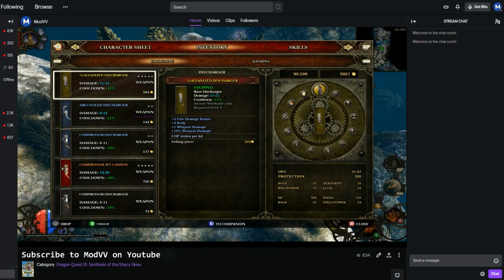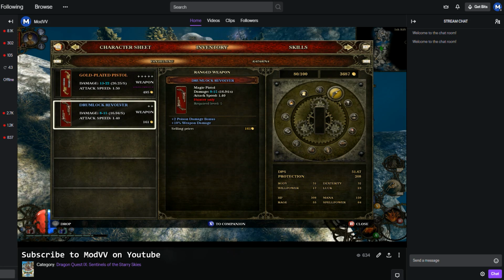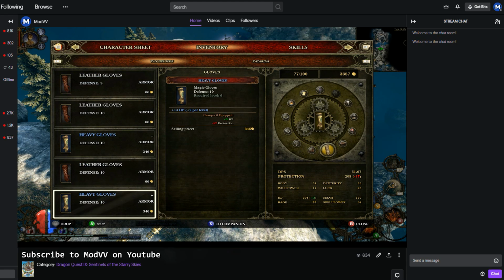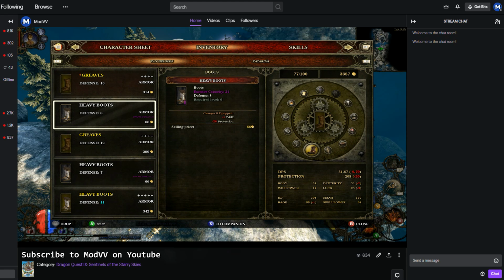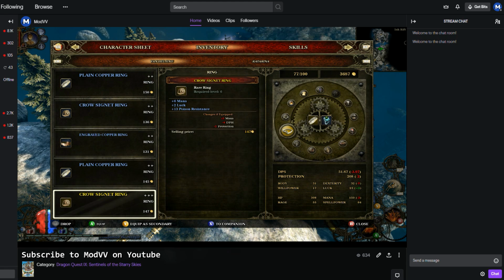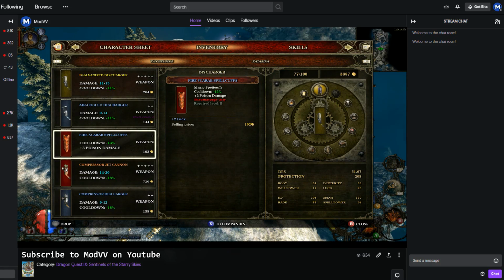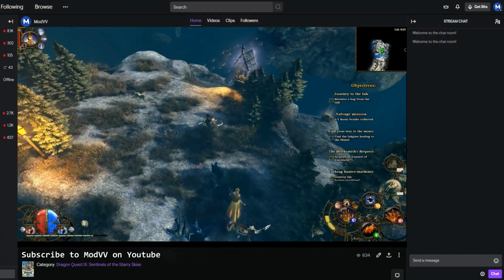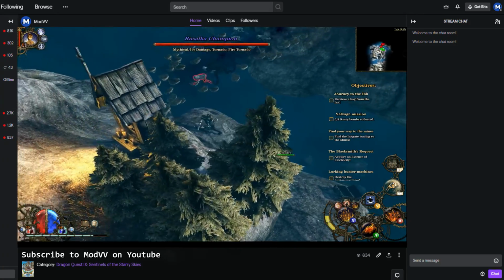[ASMR] You just got SPONSORED by Coke Gaming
You are a twitch streamer playing a game you had sitting in your steam library. You thought it could make for a pretty interesting stream. Little did you know, however, was that you were about to have the experience of a lifetime. You got sponsored by coke gaming, and its asmr.

It really truly does help alot and it means alot to me personally.

🔸 Here is another challenge I did that I am very proud of, feel free to watch it

👀 Also discord. Welcome Squidward. Welcome Squidward. Welcome Squidward.